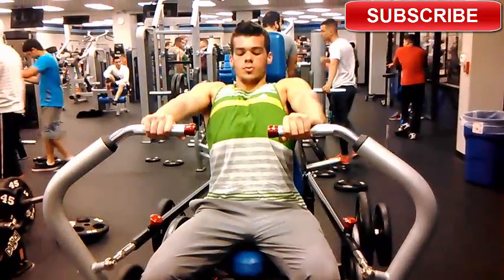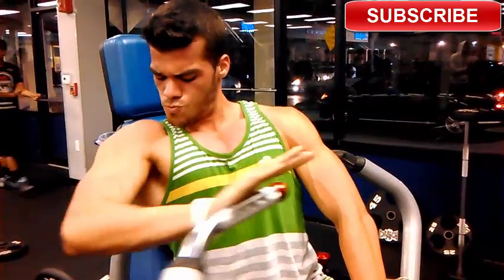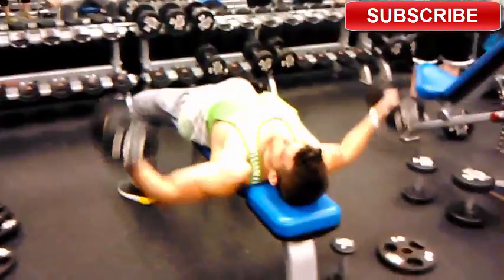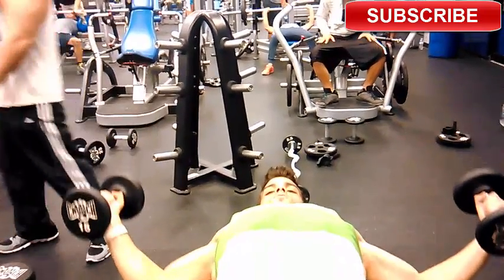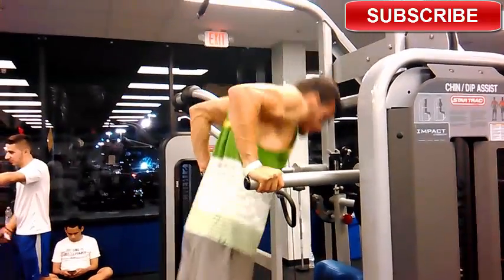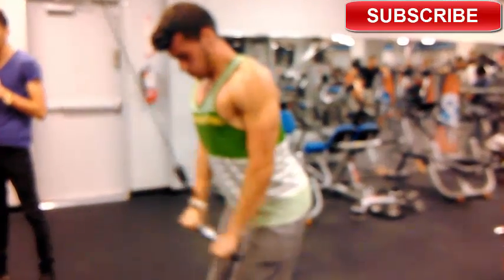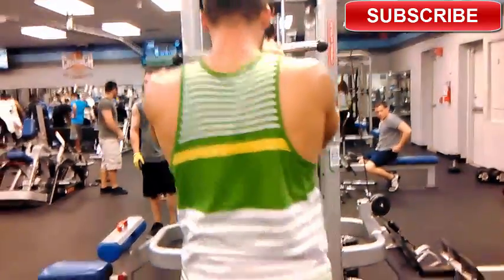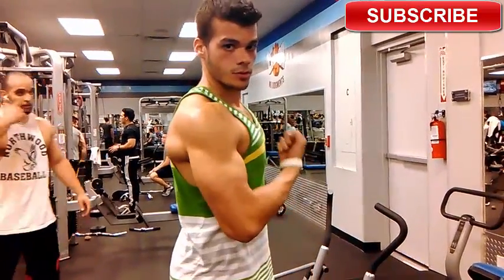Chest And Triceps Commentary - Fitness Gaming - How to Workout my Chest and Triceps?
Chest and Triceps
Stay positive and go achieve your goals